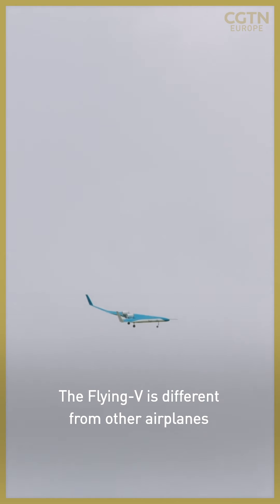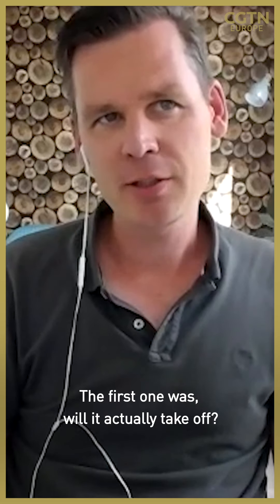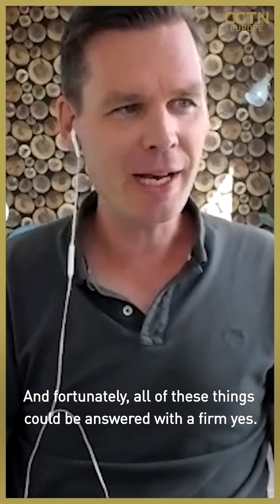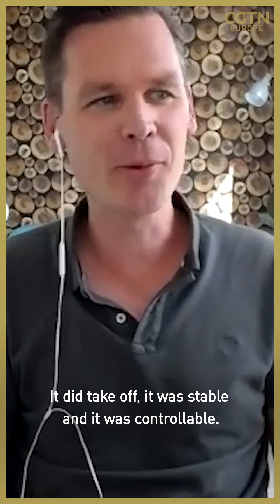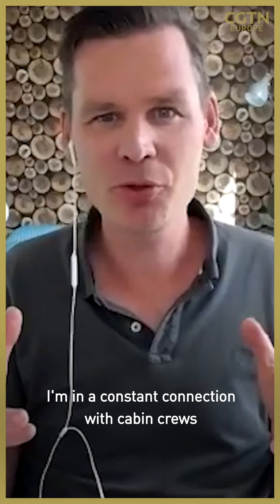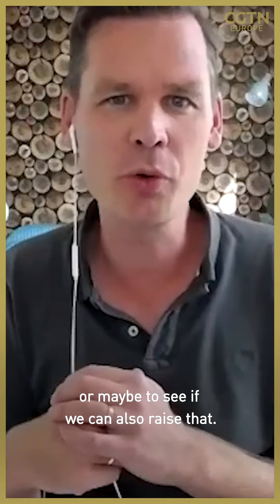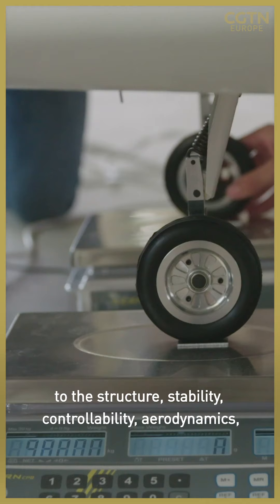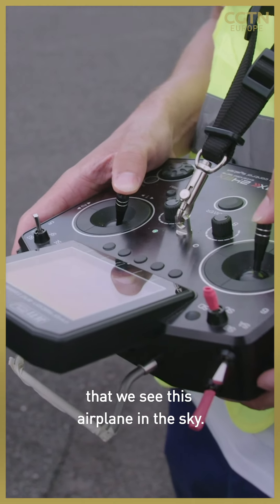Flying-V: The future of air travel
The future of air travel is here and it comes in the shape of one giant wing! As the weird and wonderful Flying-V takes off for the first time, find out how this aircraft could revolutionize the aviation industry from the project’s chief engineer.